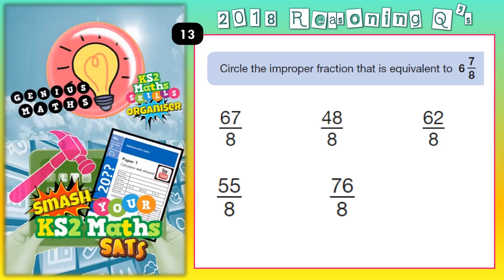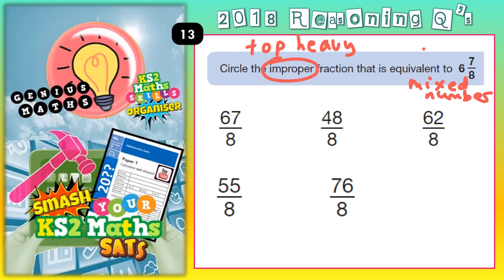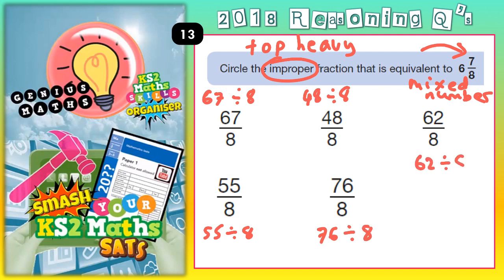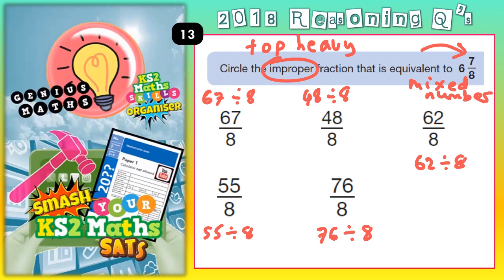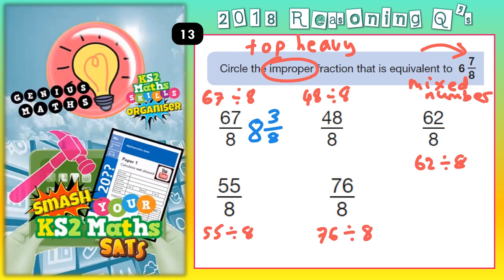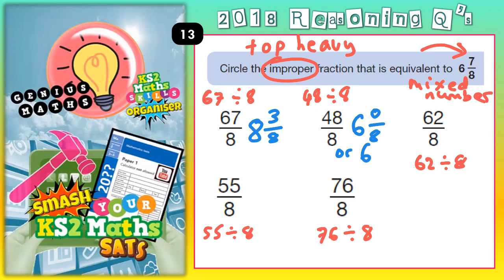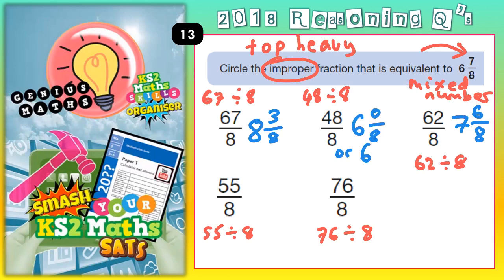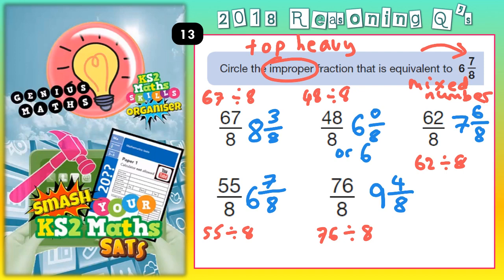2018 KS2 MATHS SATS Paper 2 Q13